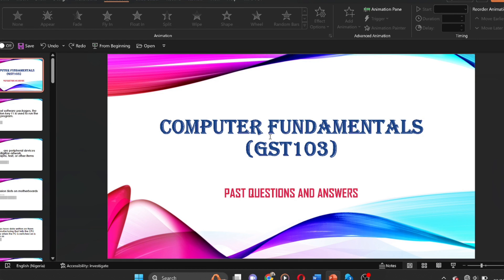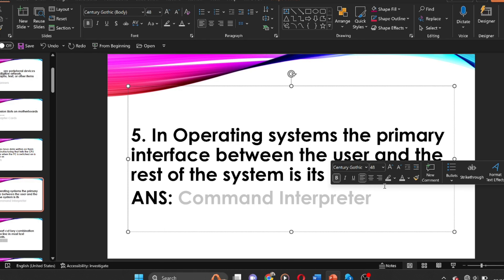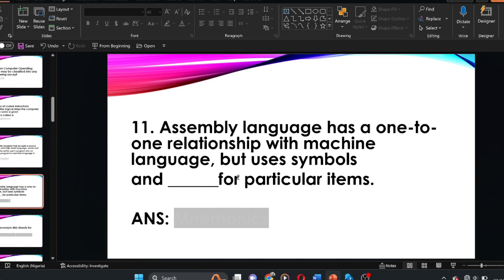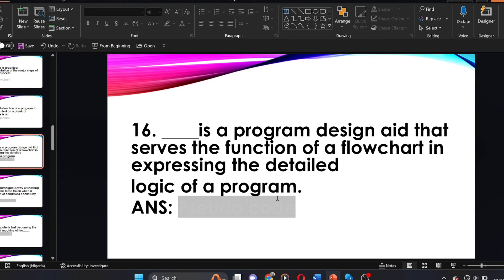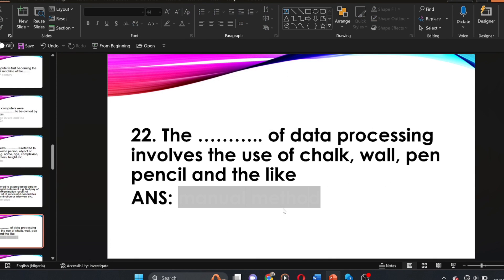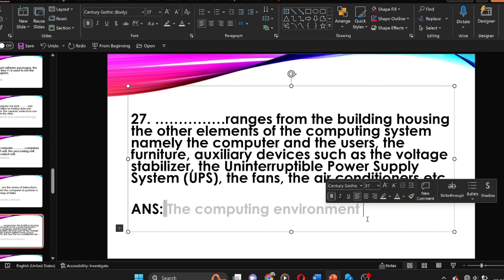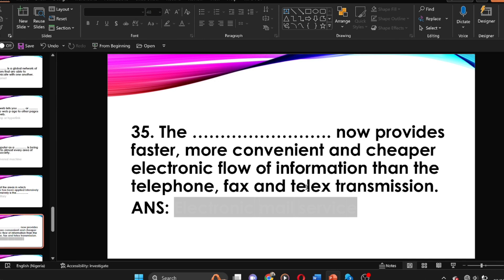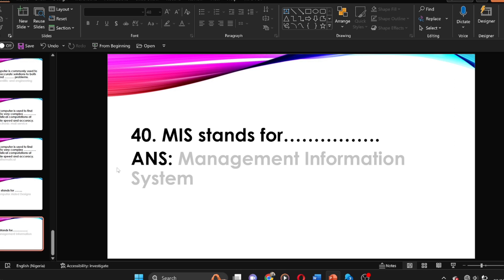Computer Fundamentals |GST103| Past Questions and Answers 01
This is the first past question-and-answer tutorial of GST103, the selected questions are to equip students for proper studying. The next tutorial would be a live stream, coming up on 09/05/23.